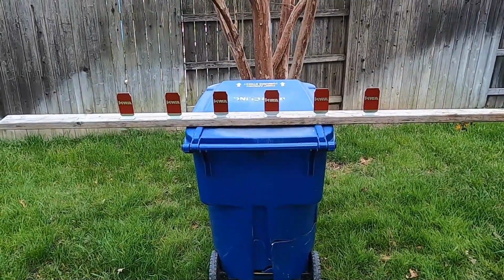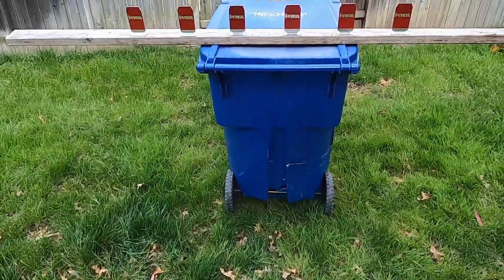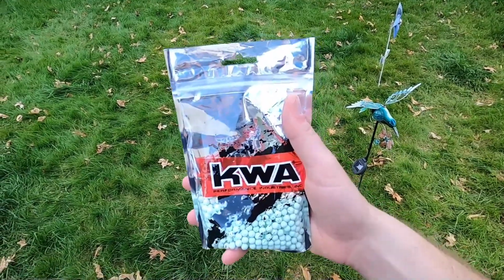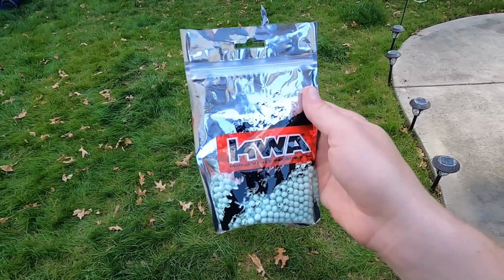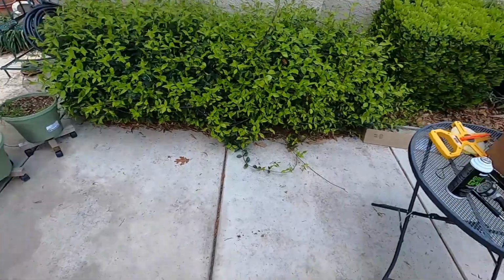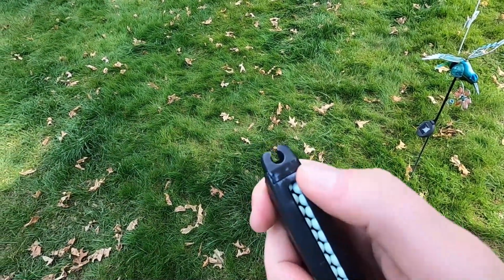Airsoft Pistol Training Drills Pt 2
Most indoor pistol drills can also be done outdoors. The only thing that makes me call something an "outdoor" pistol drill is just distance and space.

All the gear (gun, bb's, gas, and targets) I used can be found in the new KWA At Home Self Defense Training Kit available on their website.